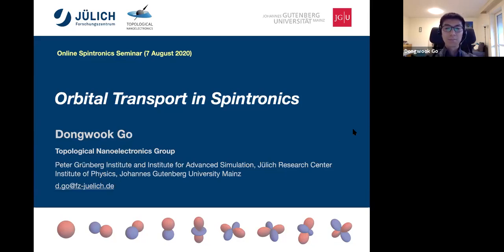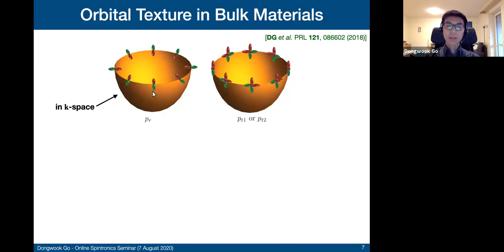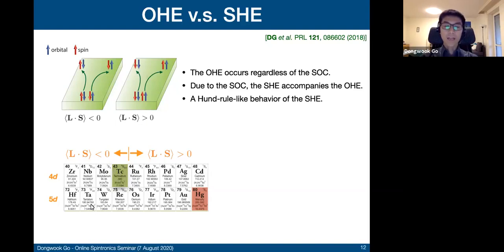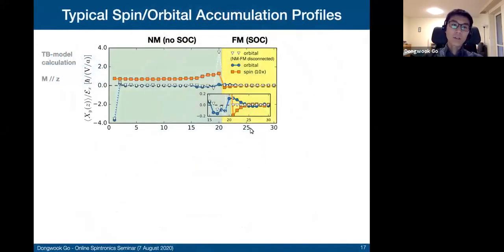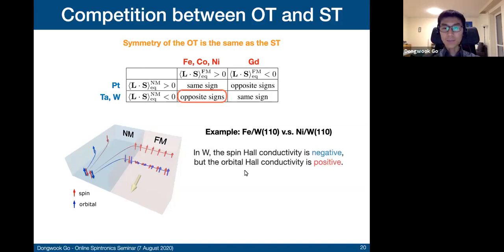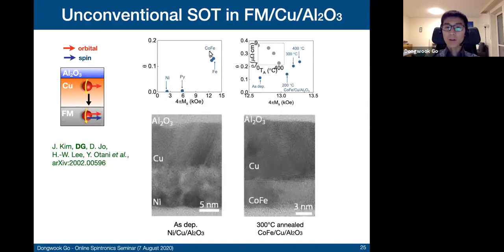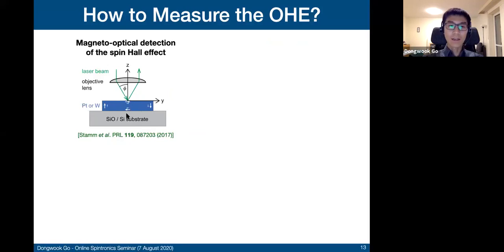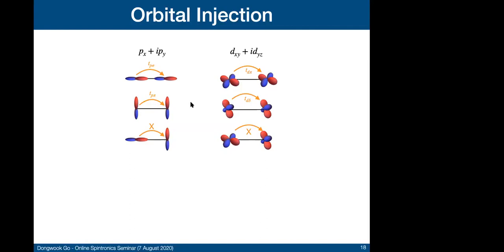Online Spintronics Seminar #35: Dongwook Go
Orbital Transport in Spintronics

This online seminar was given on August 7, 2020, by Dr. Dongwook Go of Forschungszentrum Jülich. for more information about the Online Spintronics Seminar Series.

Abstract:

Over the last decade, spin-orbit coupling effects became one of the central topics in spintronics. For example, spin Hall effect and Rashba-Edelstein effect enable electrical generation of spin current and density, respectively, which can be used to manipulate magnetic configuration. This has led to the notion of spin-orbit torque and spin-orbitronics. From fundamental physics aspect, spin-orbit torque is understood as angular momentum transfer from the lattice to the local moment, which is mediated by spin-orbit coupled electrons (Figure).  From this viewpoint, it is evident that not only spin but also orbital degrees of freedom of the electron plays an important role. However, orbital effect did not receive much attention due to the common notion that orbital is quenched in crystals.

In this seminar, I will demonstrate that orbital degree of freedom not only plays a crucial role in spin-orbit physics but also exhibits unique phenomena even when the spin-orbit coupling is negligible or absent. In the first part, I will explain how to electrically generate orbital angular momentum in solids. As an example, I will introduce “orbital Hall effect” as a precursor to spin Hall effect, i.e., orbital Hall effect arises regardless of the spin-orbit coupling and becomes correlated with spin Hall effect when the spin-orbit coupling is present [1]. In the second part, I will explain how to utilize orbital angular momentum for magnetization control in spintronic devices. Here, I will propose a concept of “orbital torque,” where orbital injection to a ferromagnet excites magnetization dynamics [2]. While orbital Hall effect and orbital torque are not yet experimentally verified, I will present theoretical prediction in real materials and discuss several ongoing experiments which seem to indicate orbital transport. Finally, I will explain our recently developed  theoretical formalism to track angular momentum transfer dynamics between various degrees of freedom in solids (Figure) and how it can be helpful in understanding microscopic mechanisms of spin-orbit torque [3].

 [1] D. Go, D. Jo, C. Kim, and H.-W. Lee, Phys. Rev. Lett. 121, 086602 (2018).
[2] D. Go and H.-W. Lee, Phys. Rev. Research 2, 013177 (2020).
[3] D. Go, F. Freimuth, P. M. Haney, Y. Mokrousov et al., arXiv:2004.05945.